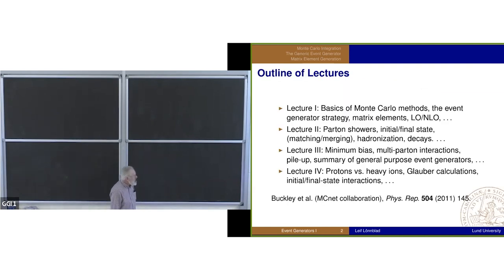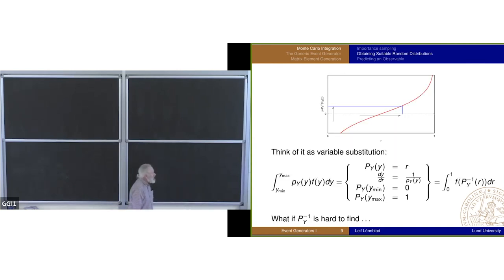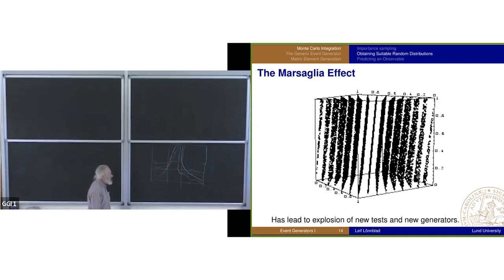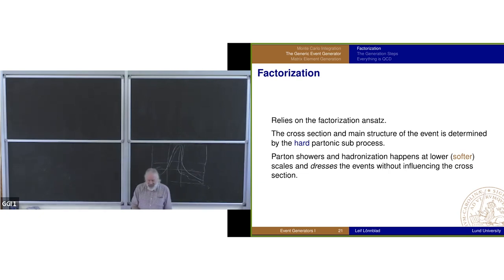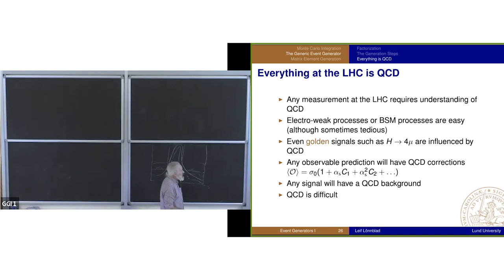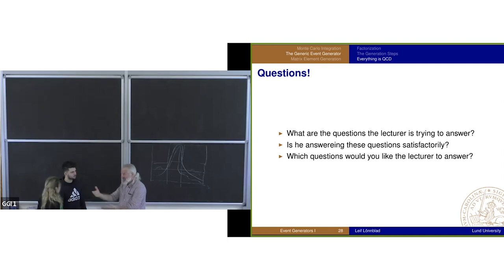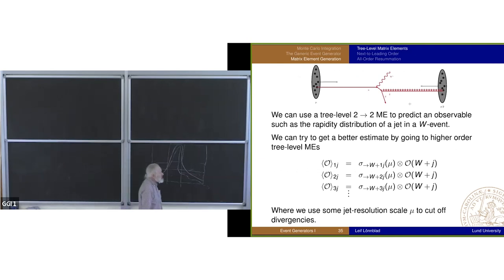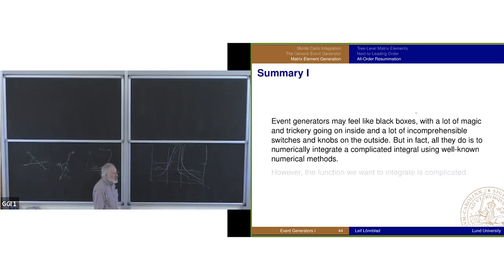Lonnblad:"Modelling of soft-particle production from pp to AA collisions in QCD event generators"-I